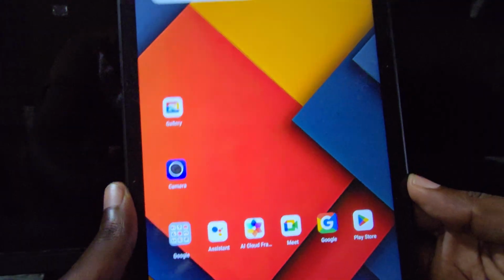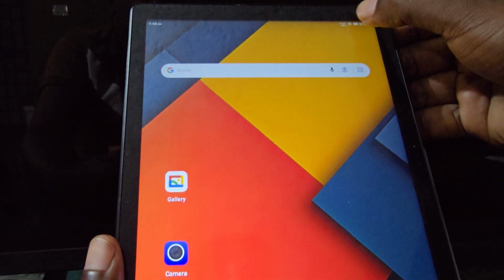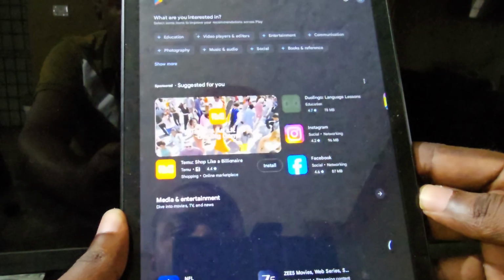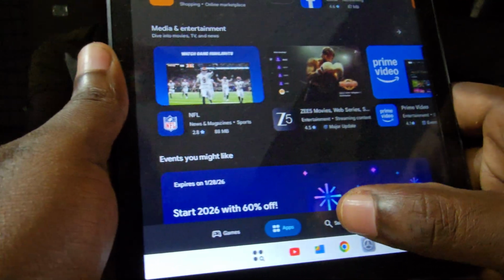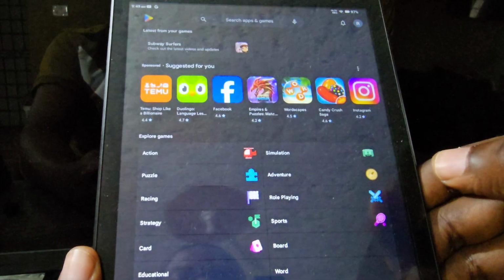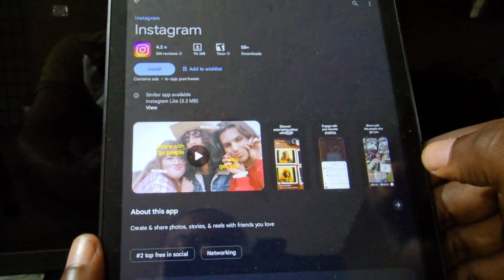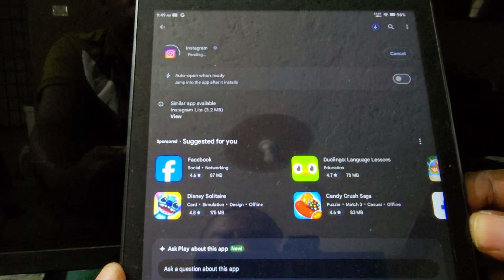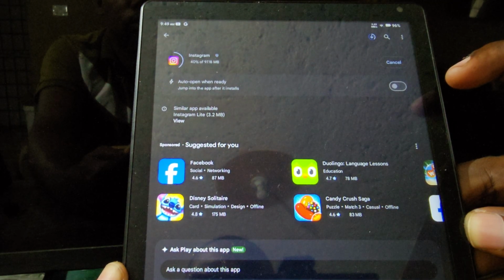How to Install apps on Android tablet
Learn How to Install apps on Android tablet. Install any App you want and have some fun with your device.